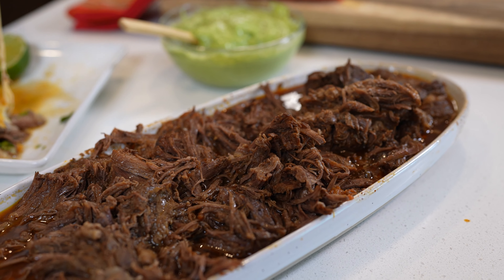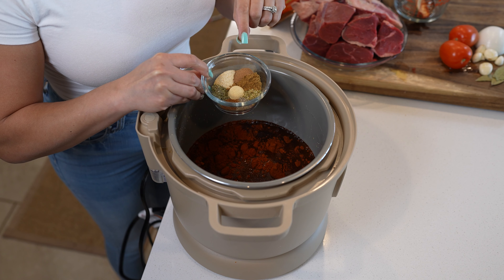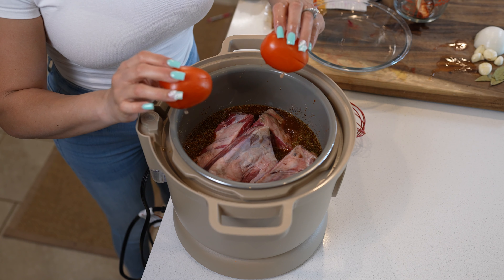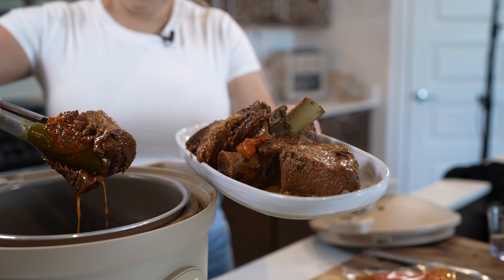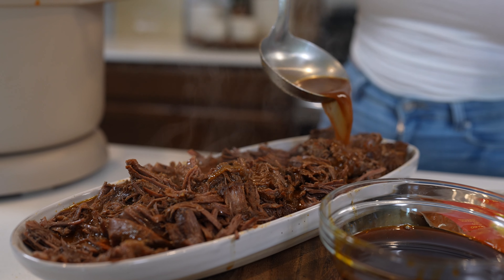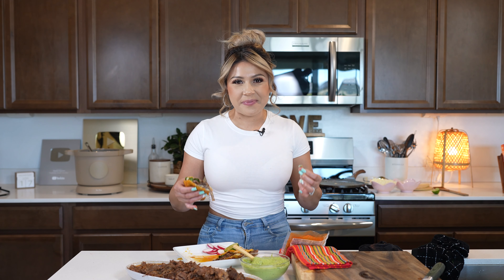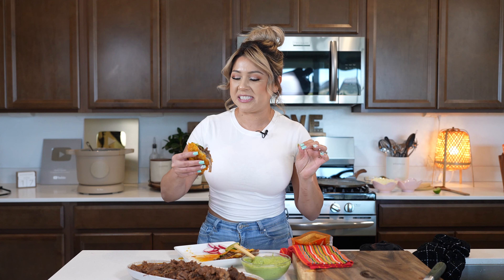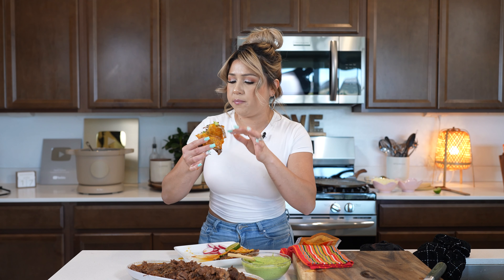My FAST & EASY “Lazy” INSTANT BEEF BIRRIA, Seriously the BEST and NO BLENDER is needed!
It’s another beautiful day and today I’m going to share with you my lazy instant beef birria, let me tell you this is the perfect recipe when you have a super busy day and you want to just dump everything in a pressure cooker or slow cooker and just leave it there until til it’s time for dinner I promise you you will not be disappointed if oh love my original birria recipe well this one is the baby of that recipe 😅 the only difference we don’t use the blender ☺️ ♥️I hope you enjoy it as much as my family and I do, and as always, if you do, please don’t forget to give me a big thumbs up, comment down below your thoughts and if you new to my channel, please hit that subscribe button so you can be part of our family! 😘

my cookbook is NOW AVAILABLE 🥳👉🏽 get a sneak peek and let me know your thoughts ♥️

‼️if you have extra mi it’s and want to spent a little more time, you can always search your meat, but tbh it will make no difference for this one😉
**if you are in Arizona go to your local Food City and grab Bakers New Mexico chili powder, this is the same brand and chili peppers I use for my red sauces, it’s the best!

Ingredients:
4 cups beef broth
5 tbsp Bakers New Mexico chili powder or your favorite chili powder
1 tbsp chile ancho powder
2 tsp garlic powder
2 tsp onion powder
2 tsp ground cumin
1 1/2 tsp ground cinnamon
1 1/2 tsp oregano
1 1/2 tsp black pepper
1 tsp thyme
1/2 tsp ground ginger
1/4 tsp ground cloves
2 1/2 lbs chuck tender roast
2 lbs chuck short ribs
2 Roma tomatoes
1/2 onion
5 garlic cloves
4 bay leaves
1 serving of love 💕